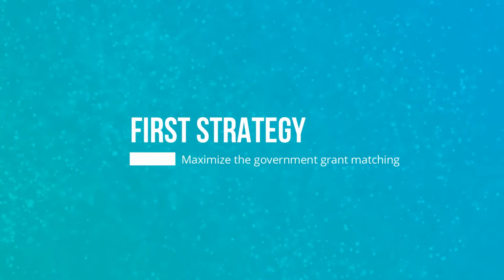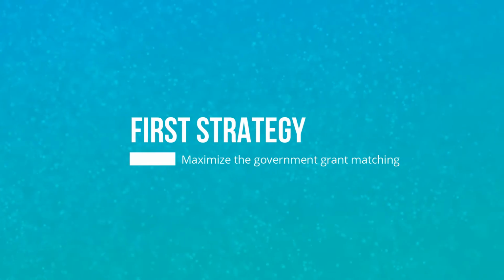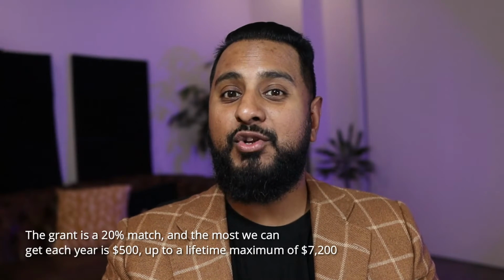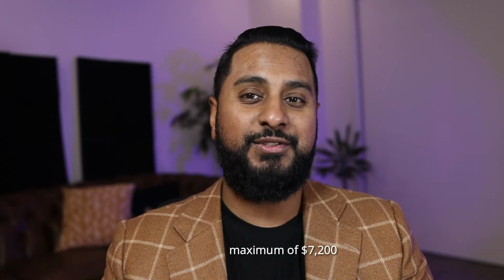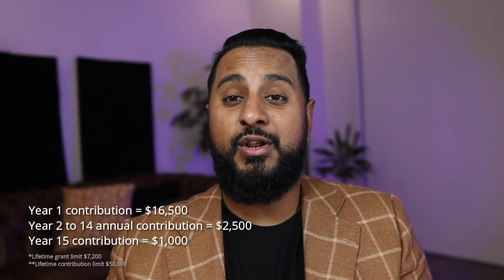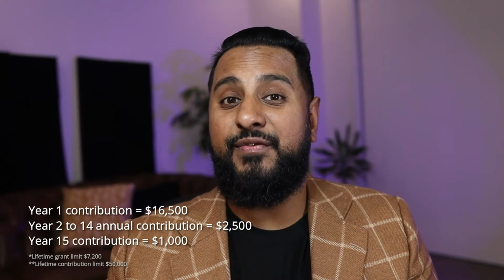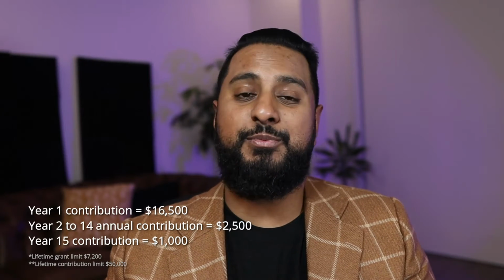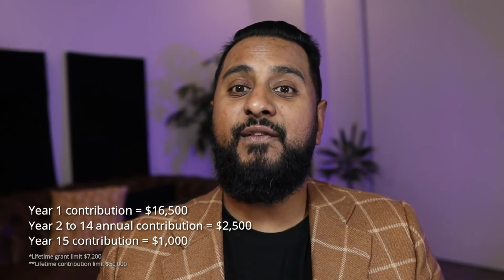Gov't grants that can help pay for your child's education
I appreciate that money can be tight when expecting a little one as a parent myself. Today, we’ll discuss maximizing government dollar matching and adequately space out the contributions of your Registered Education Savings Plan (RESP).

Audio: @deloreanmcflybeats